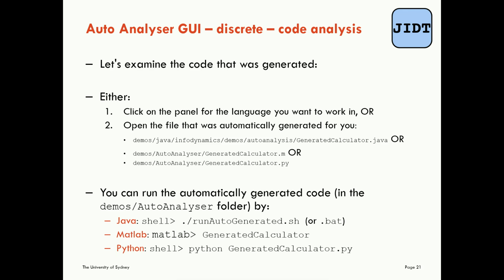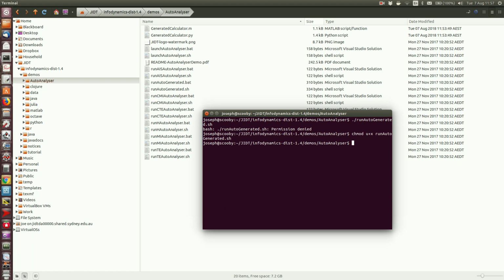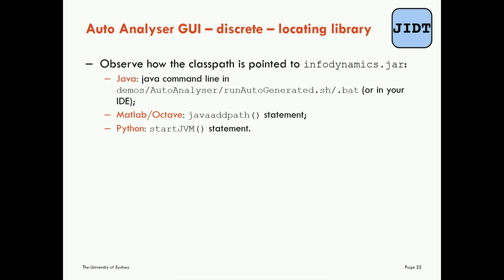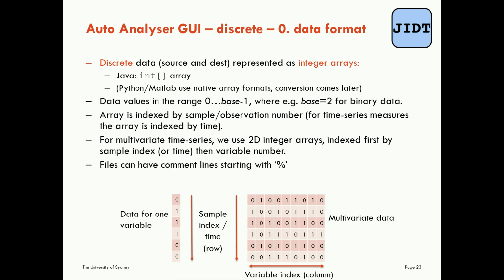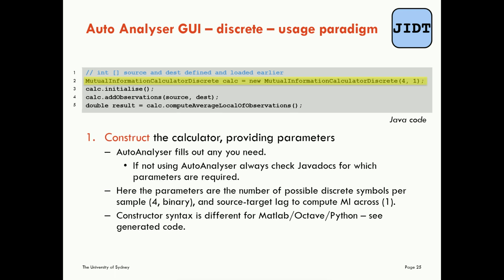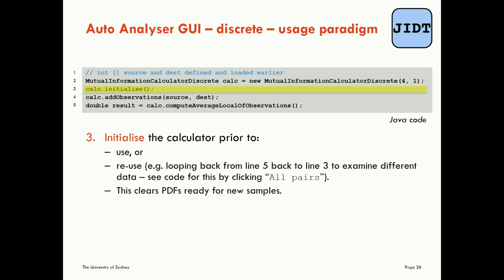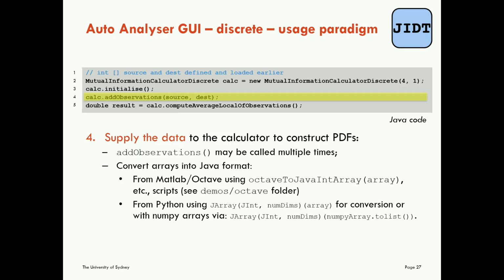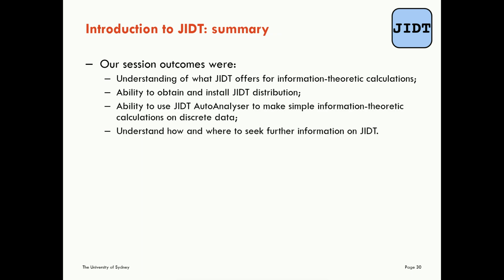Introduction To JIDT - Part 5 - Usage Paradigm (discrete)